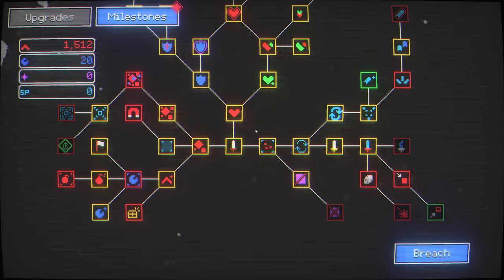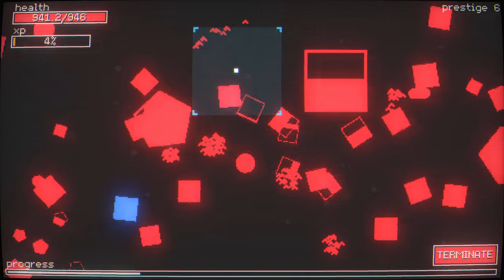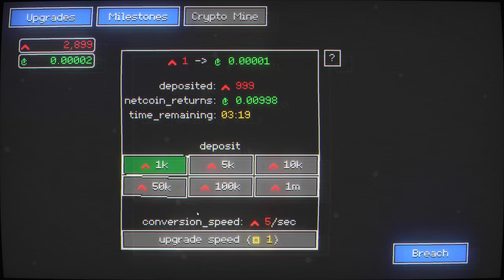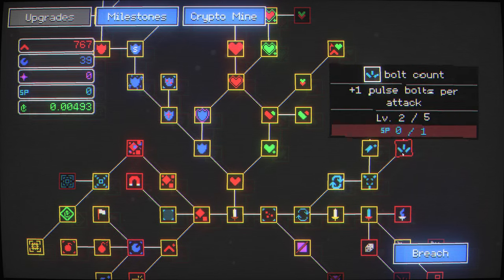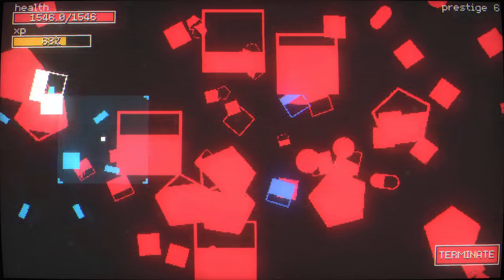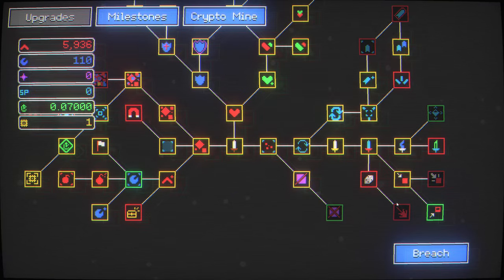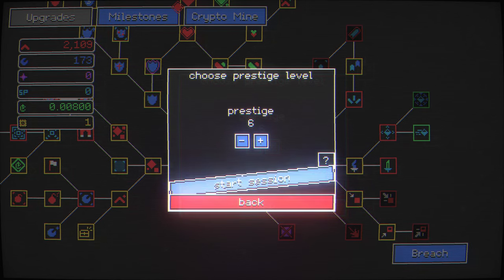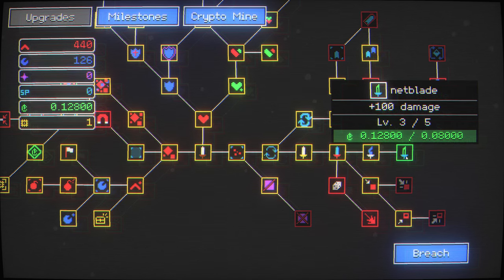The Rise and Fall of the Holy Zealot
I have seen the light. It was never about THE OBLITERATION OF LESSER POLYGONS. It was about getting ahead on the backs of my underlings all along!

Nodebuster is an incremental game that distills the very essence of incremental games. A true masterpiece of the niche! This is Part 3 of a full playthrough.

For a few dollars you too can Bust a Node and bring forth the Dodecahedron Dominion:

Say something nice about it on goodreads!